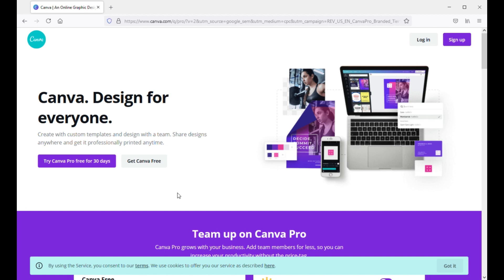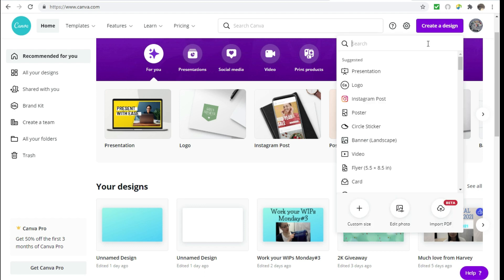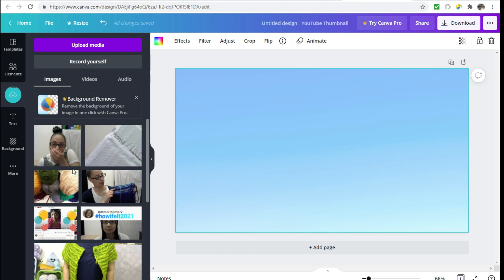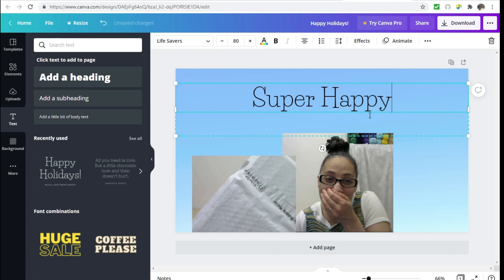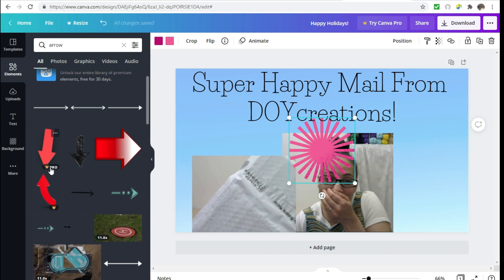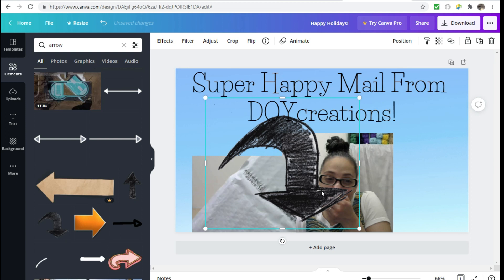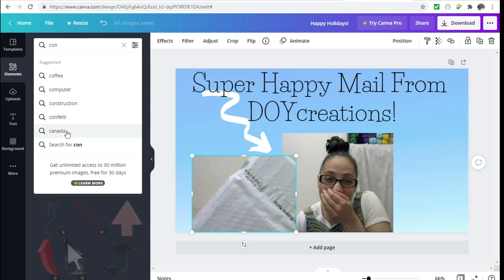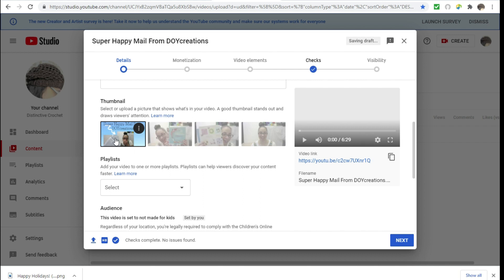How To Make A YouTube Thumbnail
Hello in this video I share how I make my own YouTube thumbnails using the free version of Canva.